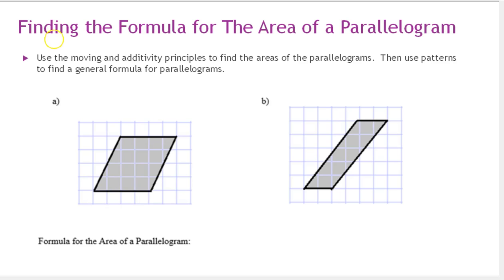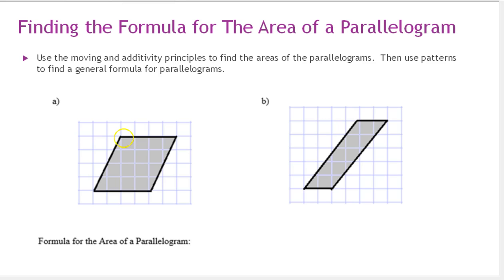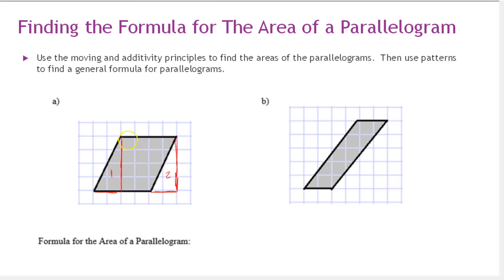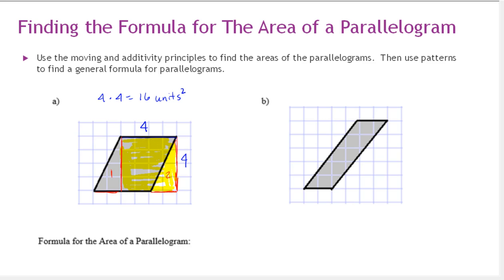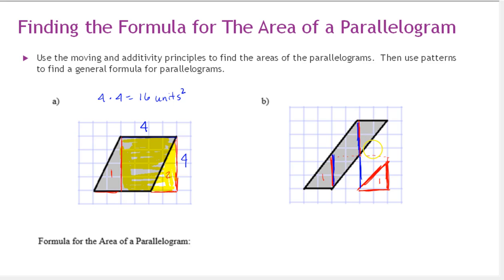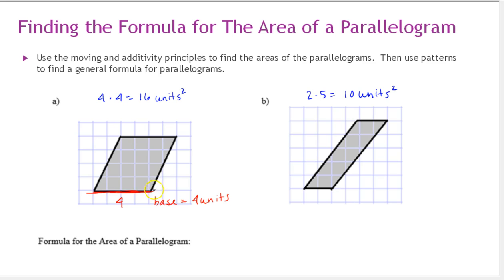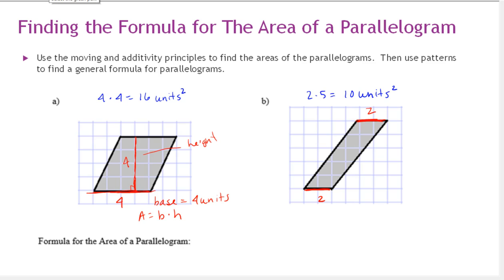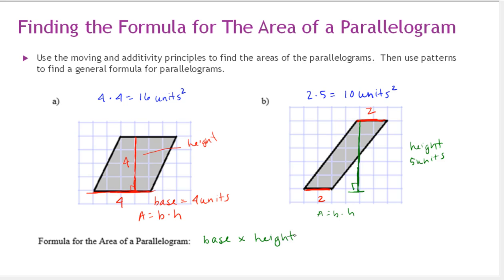ACR Unit 13 Problem 9